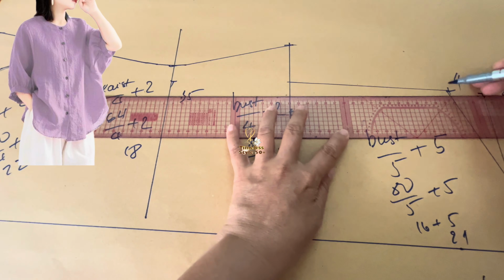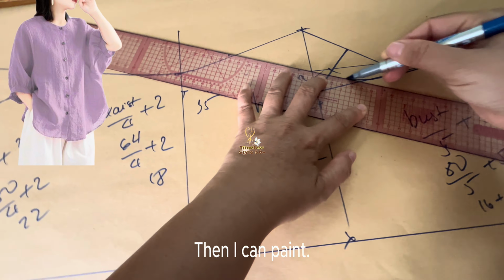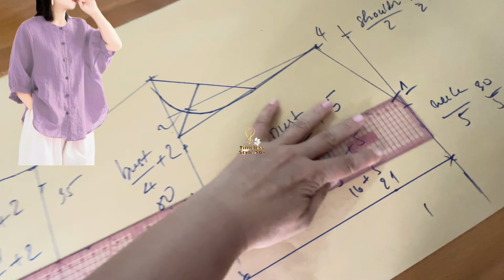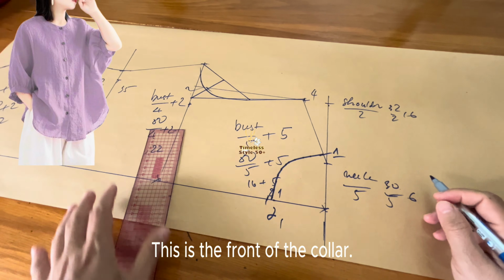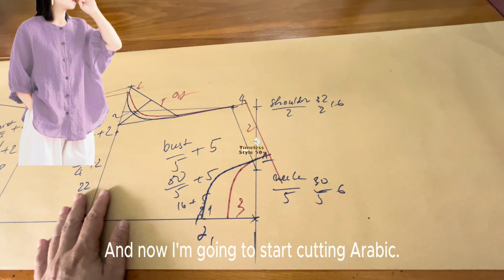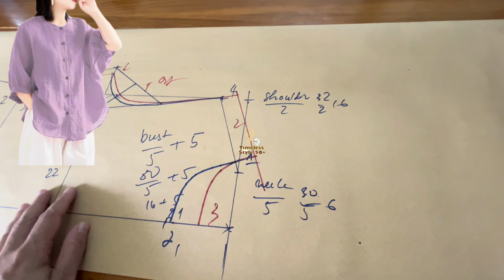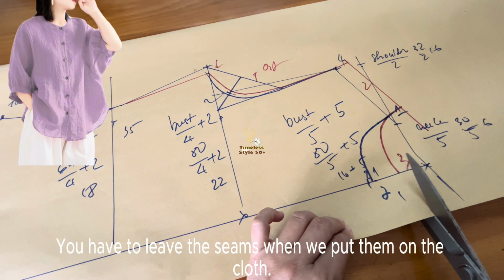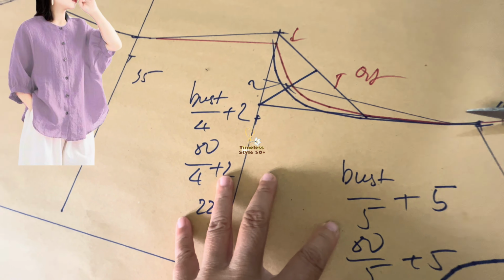Easy Button-Front Blouse with Ruffled Sleeves | Step-by-Step Sewing Tutorial